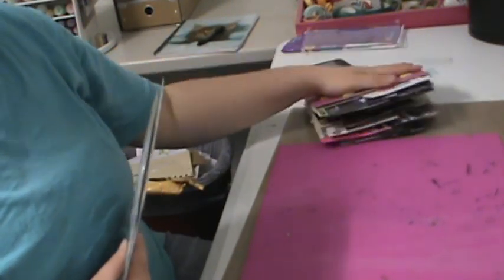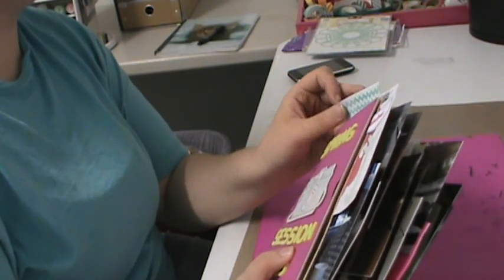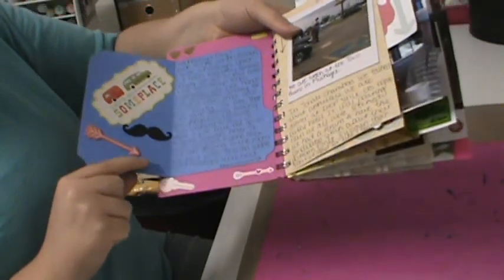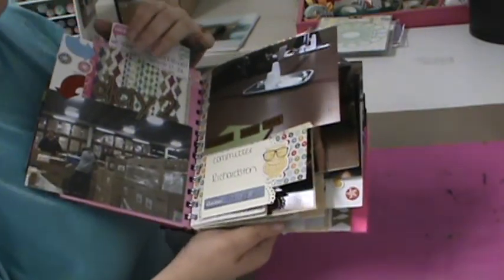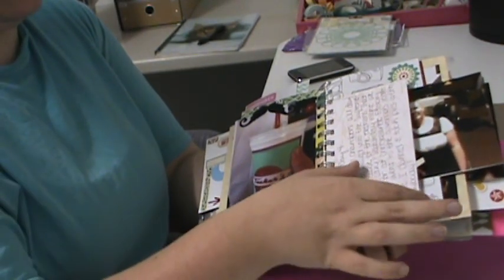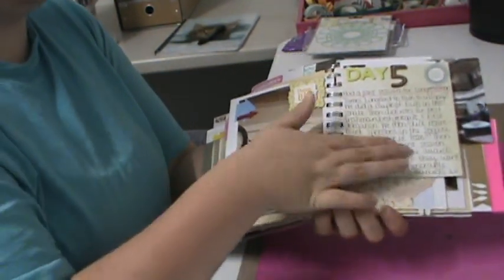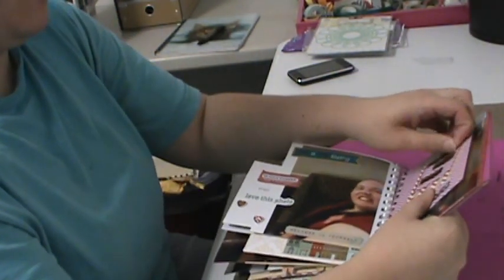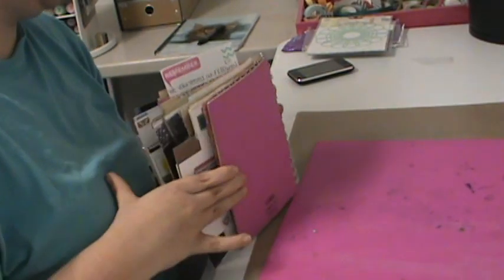Small Haul and Finished Session Daybook